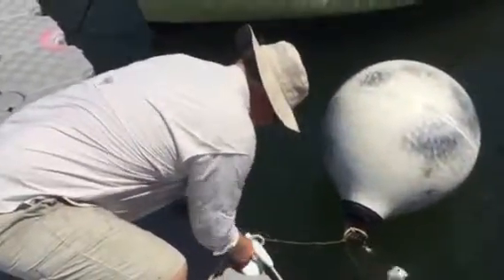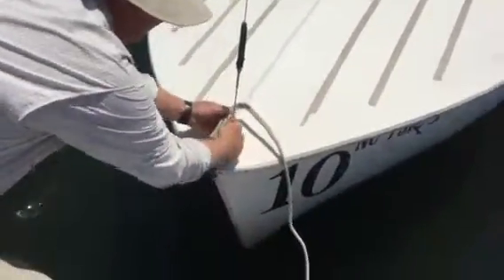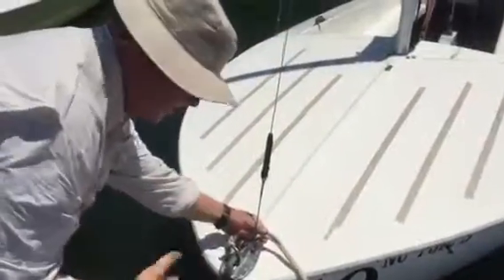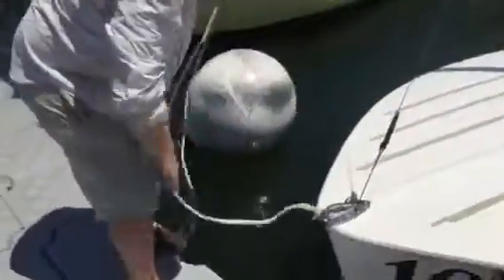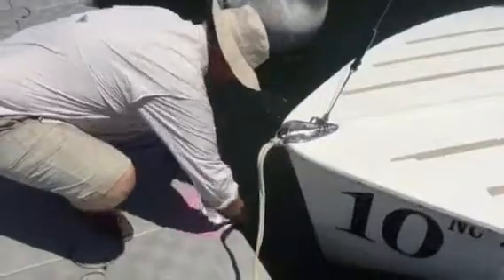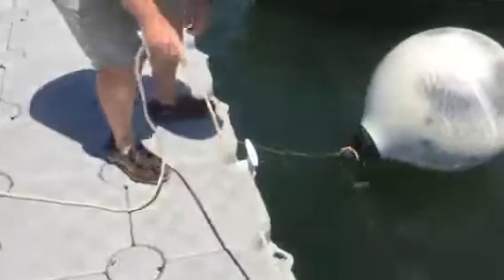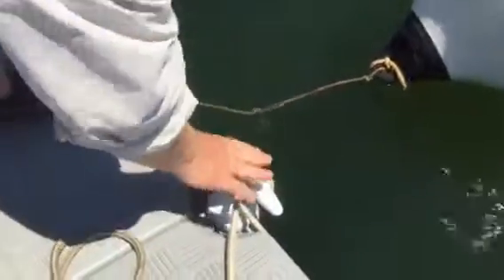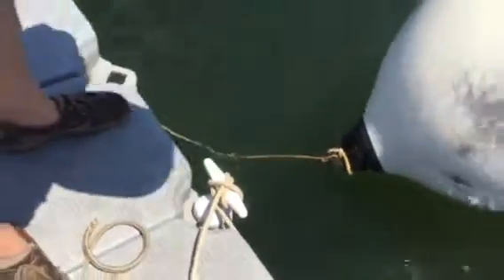Walking the dock - Proper Cleating, Lines Around Forestay